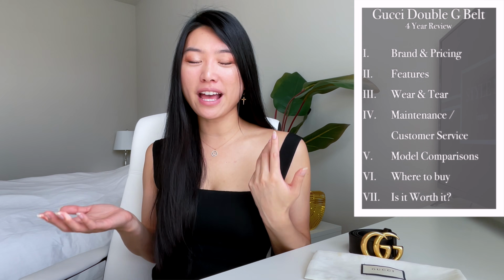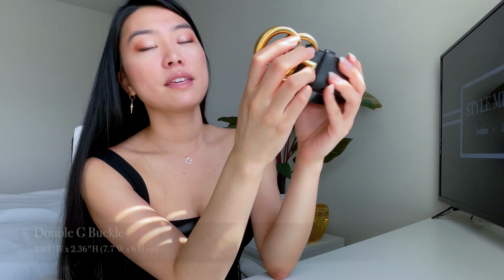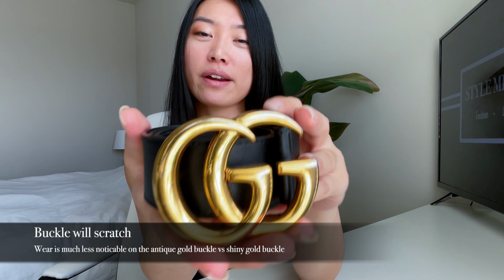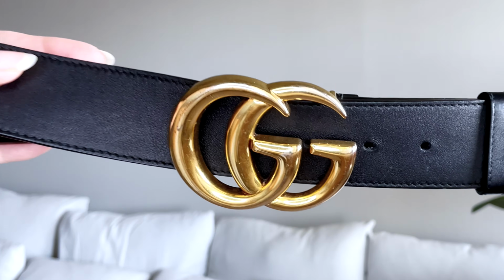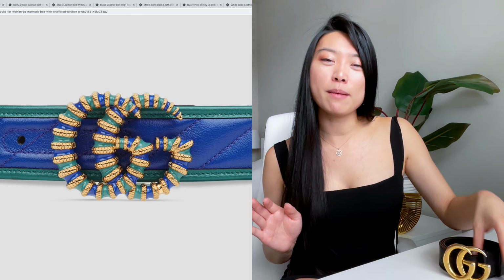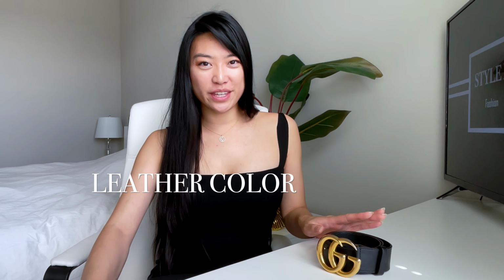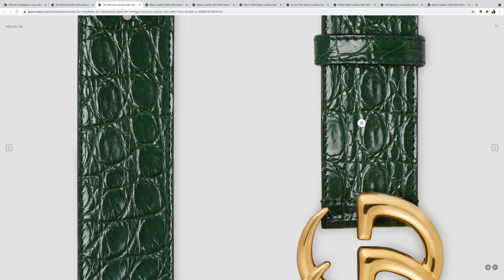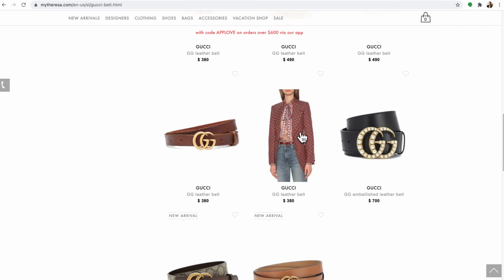Is the Gucci Double G Marmont Belt Worth it? | 4 Year Review | Wear and Tear | Model Comparisons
I'm sharing my honest opinion on whether the Gucci Double G Marmont belt is still in style or worth your money based on my experience owning this belt for 4 years. This in-depth review includes pricing, features, wear and tear and a comparison to the many different Gucci Marmont belt buckle/material variations. I hope this video help you make your decision on whether the classic Gucci Double G Marmont belt is a worthwhile addition to your collection!

*REUPLOADED VIDEO - previous upload developed a freezing error after a couple months that couldn't be fixed. Thank you @Pony Bonita for pointing this out!

//VIDEO ITEM LINKS
CLASSIC GUCCI DOUBLE G BELT

Reformation Christine Dress US 2 in black (sold out) - same brand, style & color, different material (my equivalent size is XS)

//RELEVANT VIDEOS
15 Modern ways to wear a belt | Gucci Belt Style Ideas | Is it still in style?

//TIMESTAMPS
0:00 Introduction
0:24 Brand & Pricing
1:08 Features
2:23 Wear & Tear
3:02 Maintenance
3:56 Comparisons
7:25 How to Get
8:43 Worth it?

I'm Jess, a CPA finance professional that has spent almost 10 years working a busy corporate management career with a passion for lifestyle optimization and intentional design curation. I make videos to help you find & style worthwhile, quality fashion pieces that sparks lasting joy in your life.